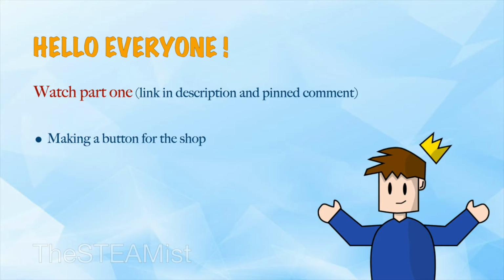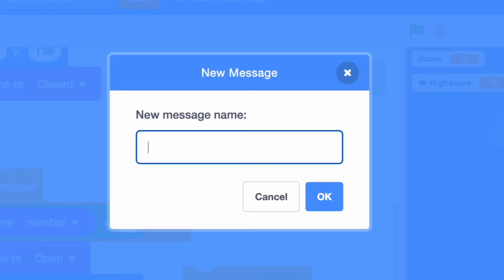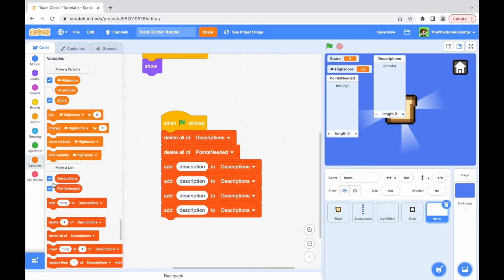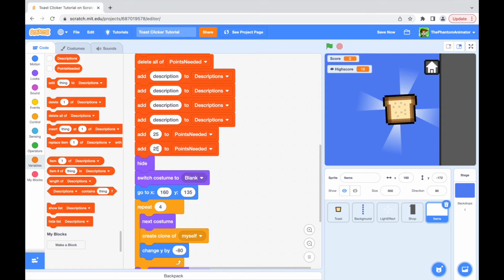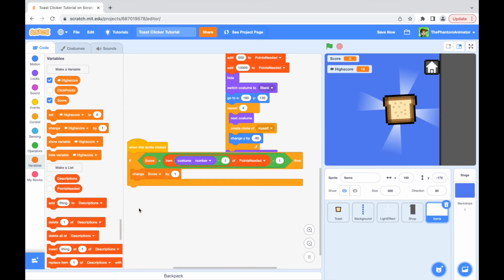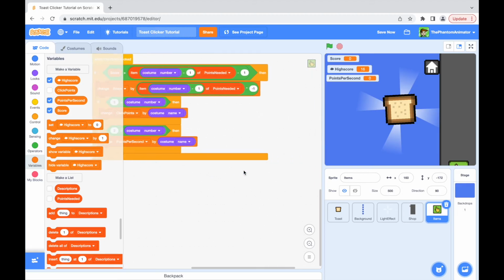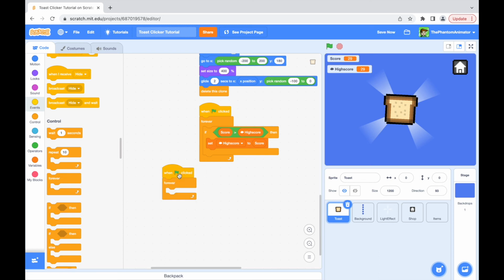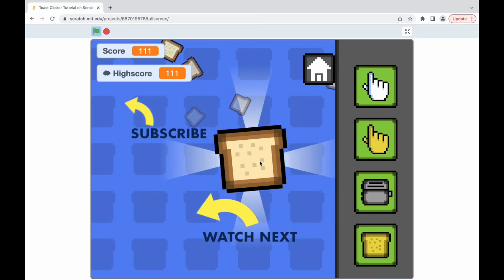Making a SHOP 🛍 Scratch Clicker Game Tutorial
Today we will be finishing our Scratch Toast clicker game and making a shop :D

Some of the skills we will learn:
- How to use clones
- How to use lists
- How to make buttons
- How to make an AFK / inactivity system
- How to make a shop